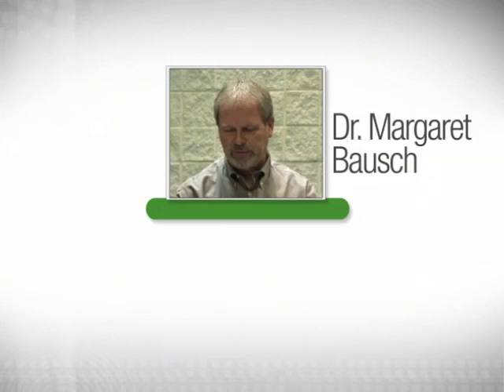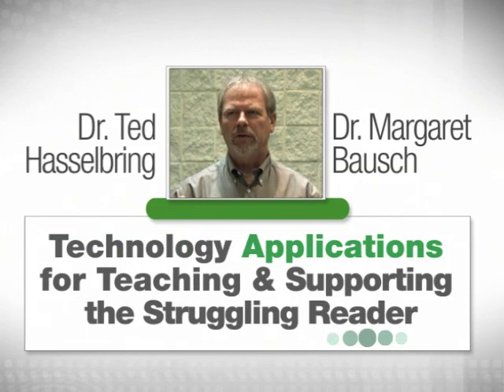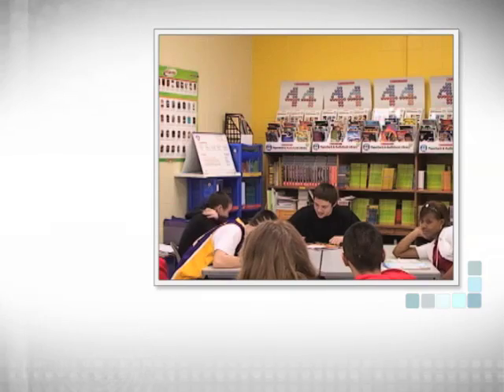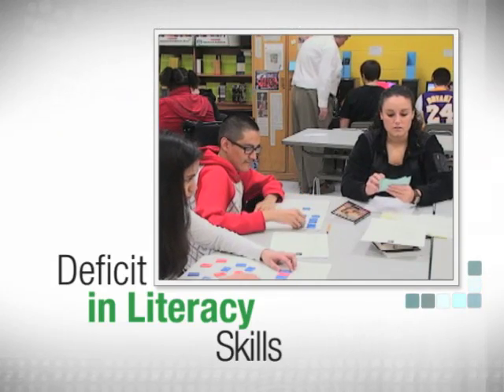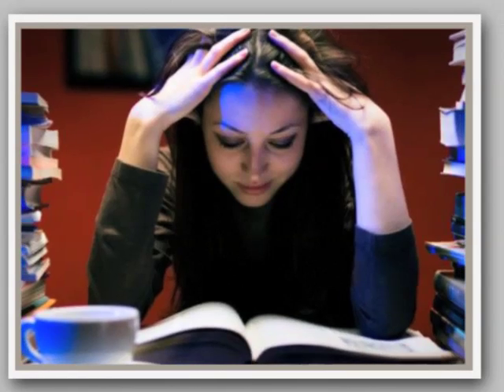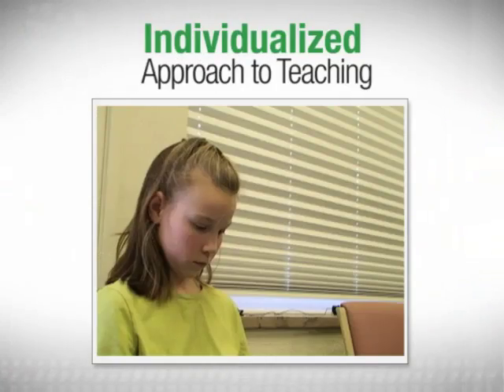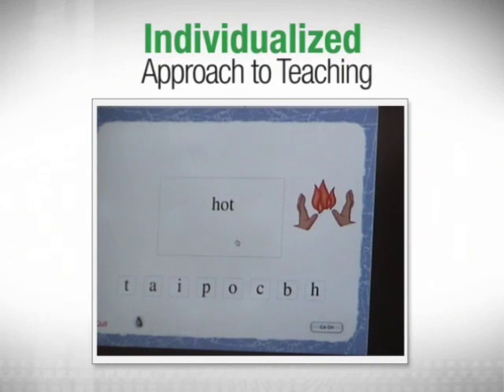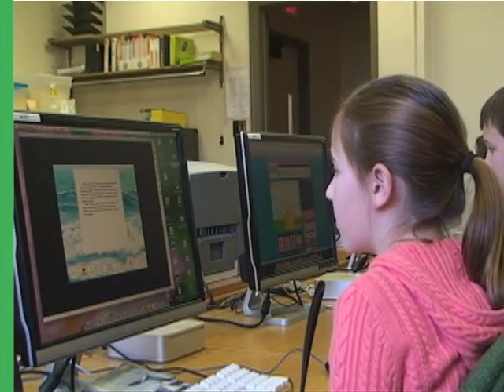Technology Applications for Teaching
Too many students are entering middle and high schools with deficits in literacy skills that prevent them from participating in grade-level learning. Students with low-literacy skills quickly fall into a cycle of failure, often resulting in dropping out of school. This need not be the case. Over the past forty years, research in the cognitive and neurological sciences has helped us to better understand how the human brain is restructured during the process of learning to read.

In this course, Drs. Hasselbring and Bausch discuss how to leverage this knowledge to facilitate the use of technology to enhance literacy instruction for all readers, and especially struggling readers. They provide specific examples of technology that teaches and supports literacy skills. The course is enhanced by screen shots, product walkthroughs, interviews, and footage of students at computers and in classrooms, as well as by three text-based units.